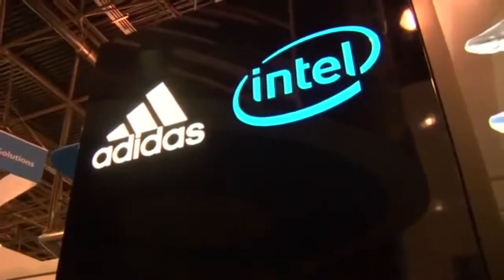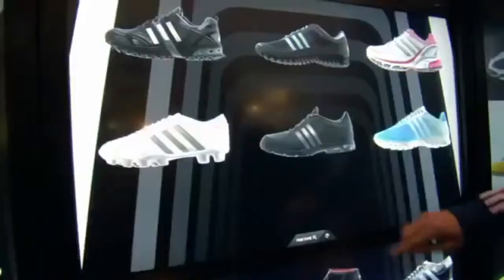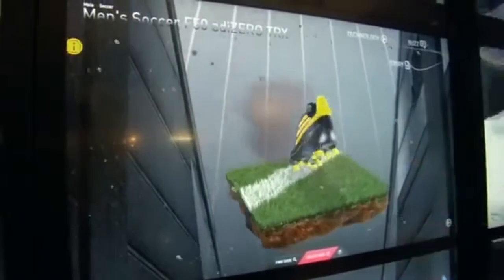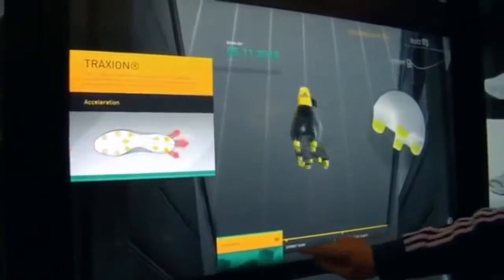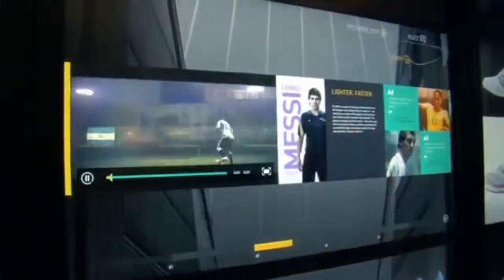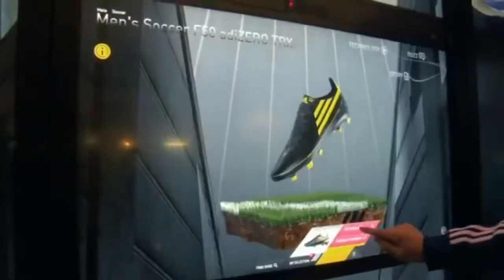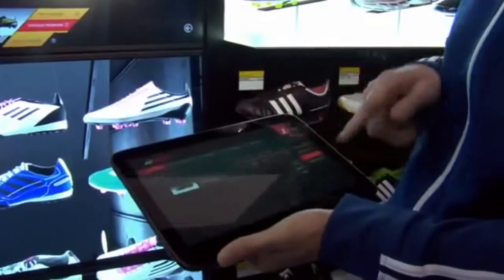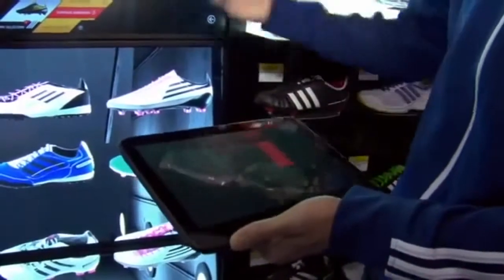[디지털마케팅] adiVerse Virtual Footwear Wall